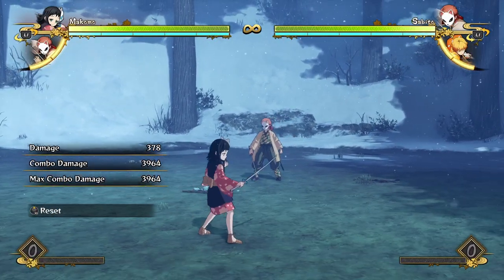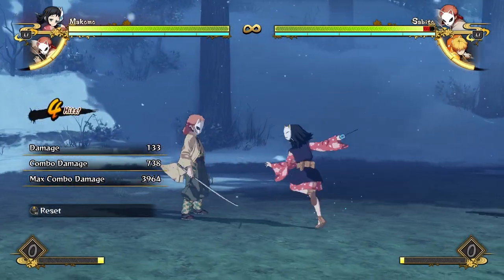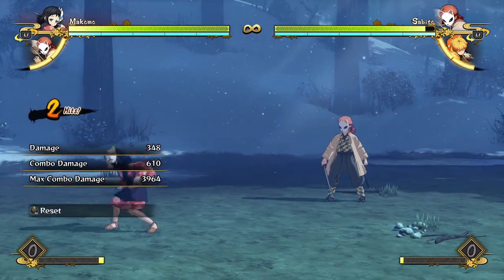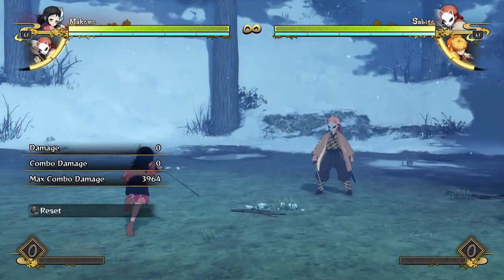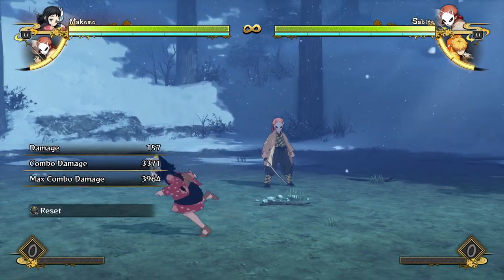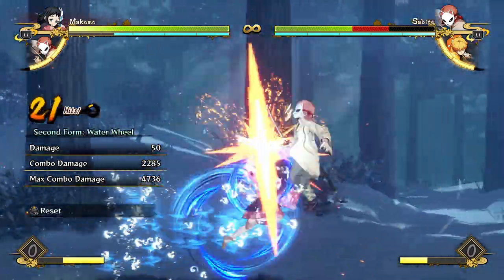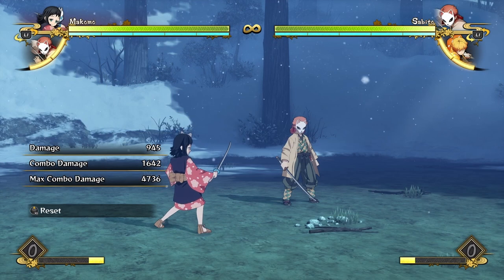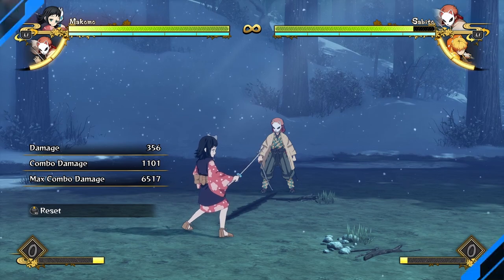Makomo Breakdown! Moveset/Combos/Strategy! - Demon Slayer Hinokami Chronicles Makomo Gameplay Guide